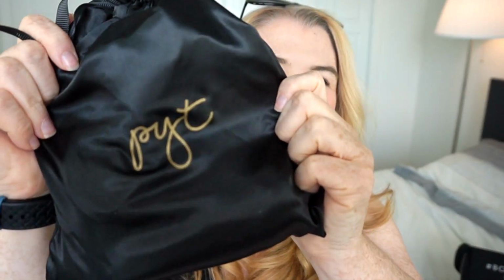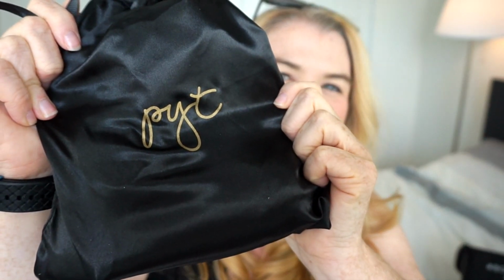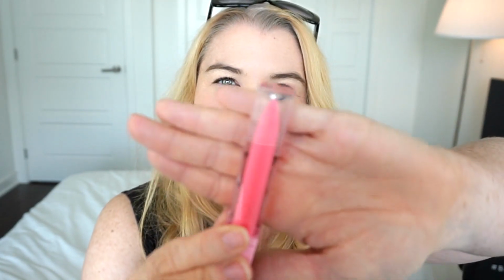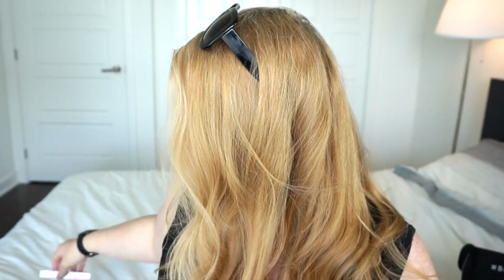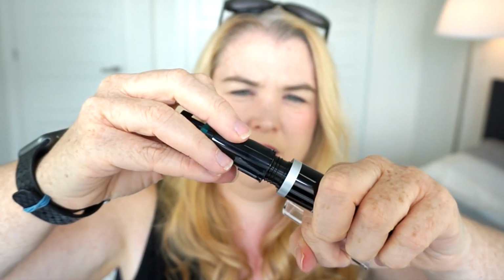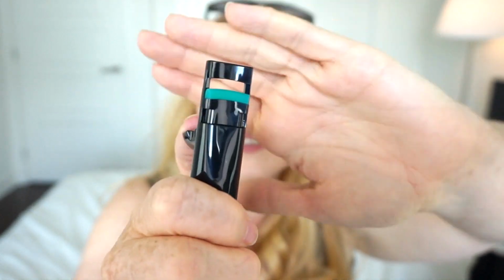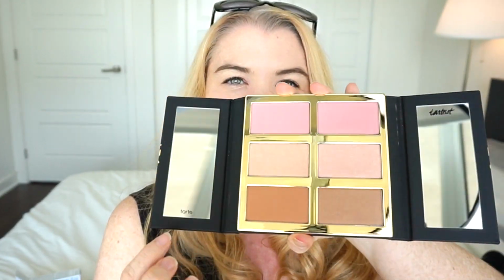June Boxyluxe Unboxing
In this video I'm unboxing my June 2019 Boxycharm Boxyluxe.

Melissa Graham
RPO Wellington
Ottawa ON
K1Y 4G3